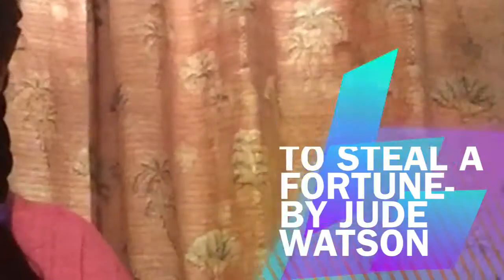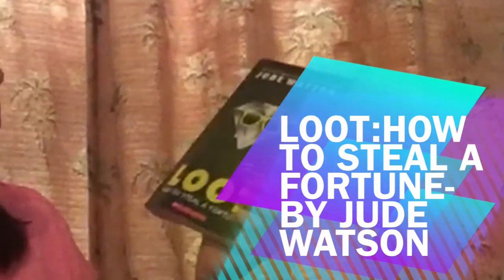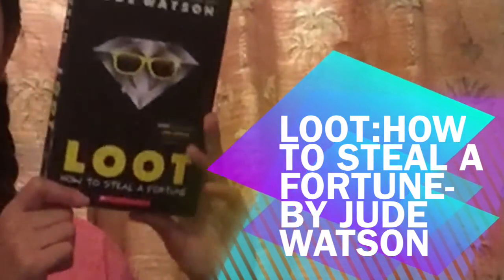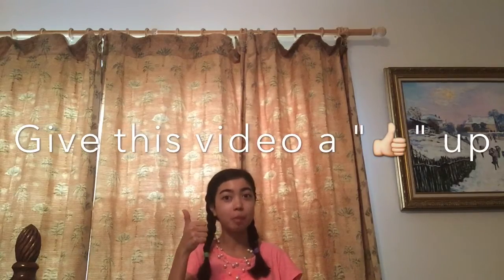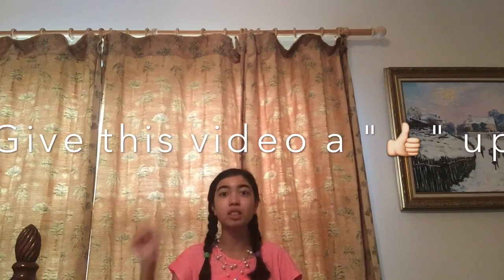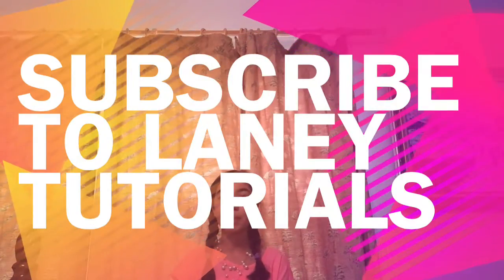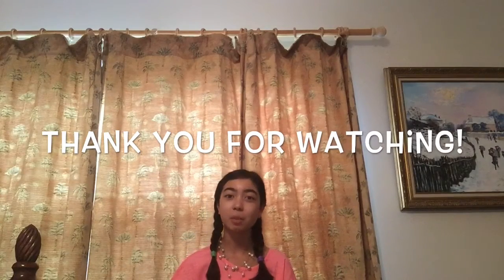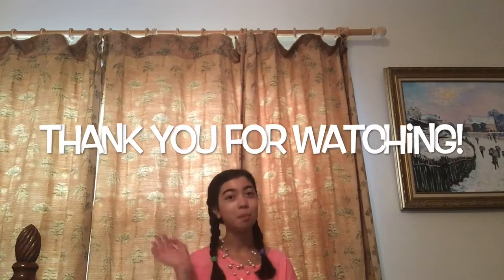Loot: How to steal a fortune (by Jude Watson) book review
I thought I would like to do a book review! In this video I tell you what Loot: How to steal a fortune is basically about, this book is really good and I recommend it if you haven't read it already. If you love adventure/comedy/mystery/super intense---this is the book for you! Don't forget if you do read this book tell me how you like it when your done with it in the comments below! And also don't forget to tell me some awesome books to read, because I love reading!!---thanks for watching-Laney                                                        P.S.-don't forget to check out my school supply haul & all my other videos on MY channel.                                                                                                                                                    THIS IS NOT A SPONSORED VIDEO---all opinions are MY own--              Laney Tutorials